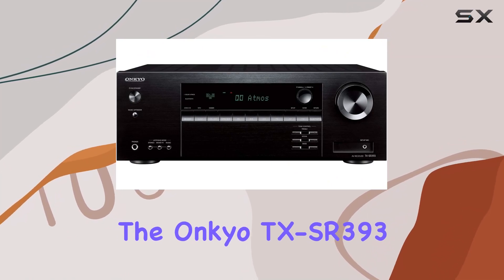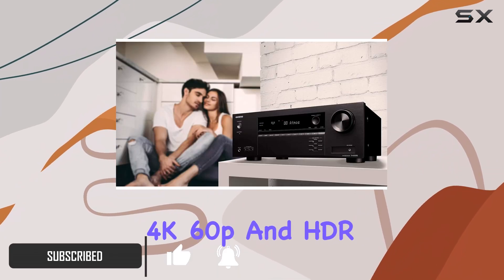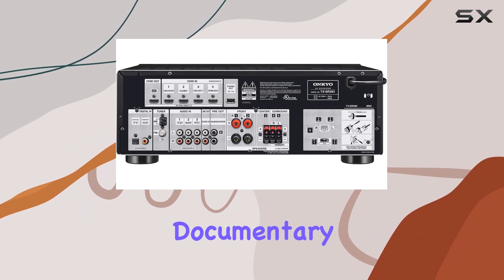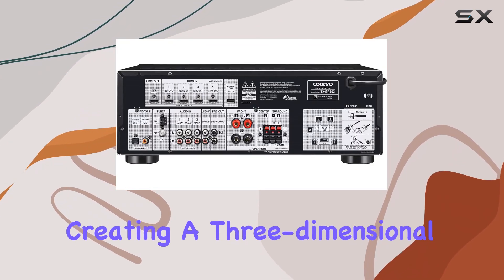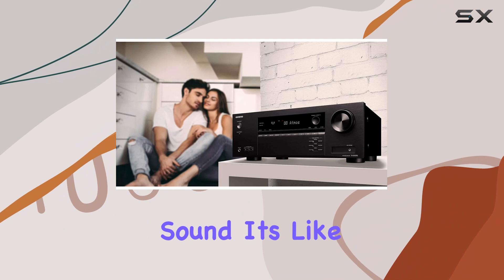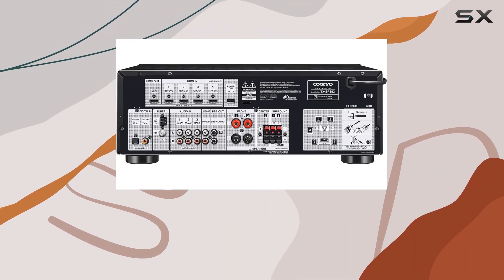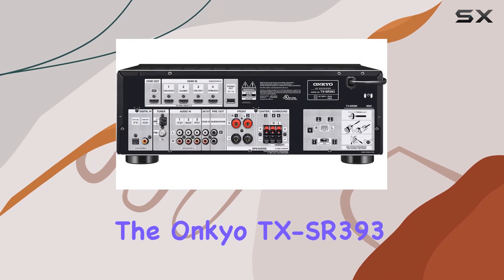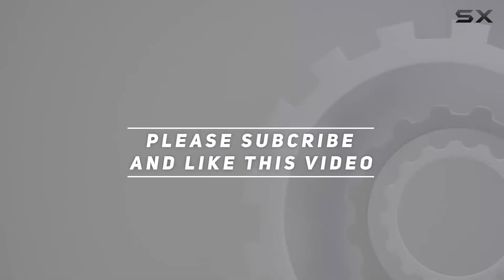Onkyo TX-SR393 5.2 Channel A/V Receiver Review - Unleash Your Home Theater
0:00 Intro
0:06 Review

Things that we mentioned in this video:
Onkyo TX-SR393 5.2 Channel : B07T3PRK4L